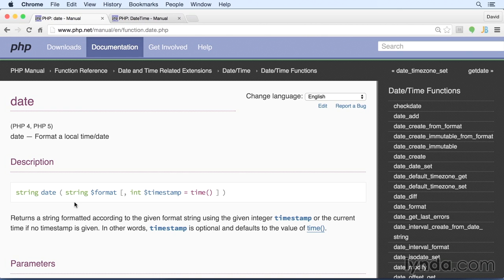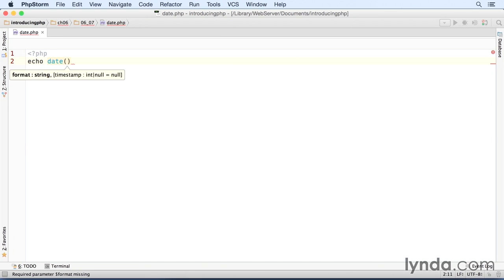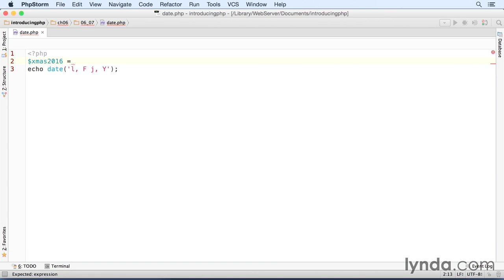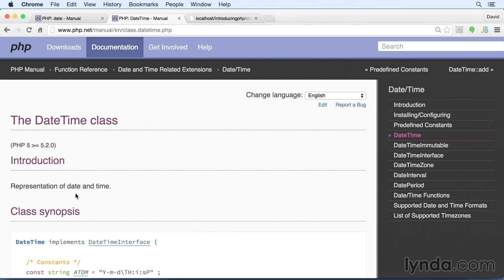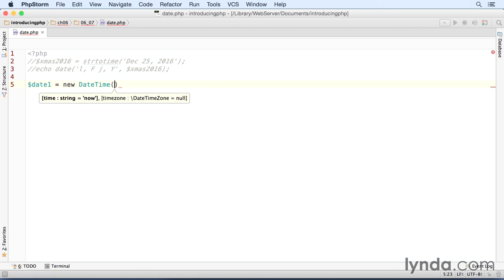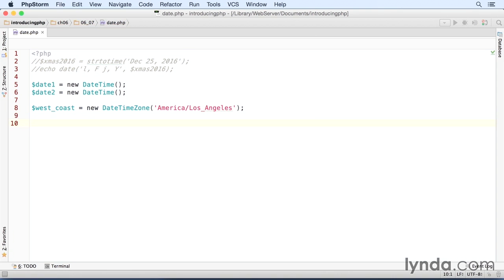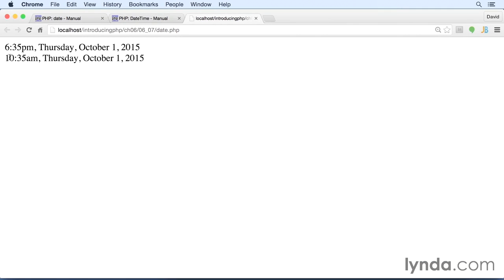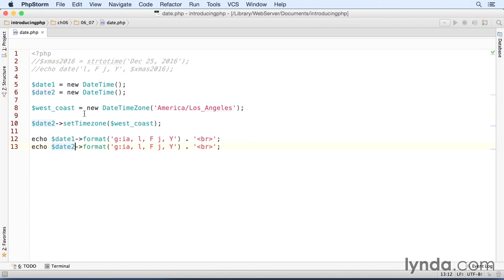37 Comparing the date function with the DateTime class